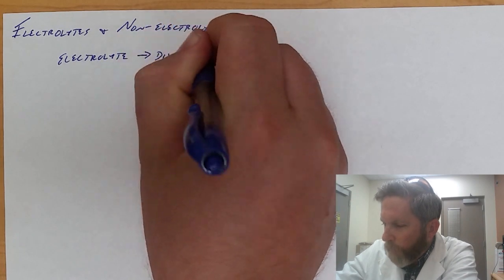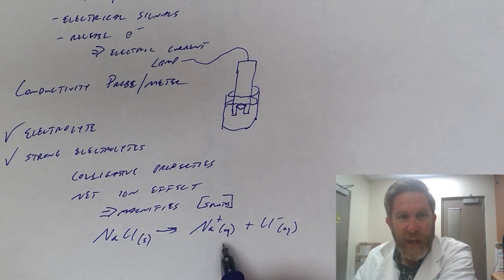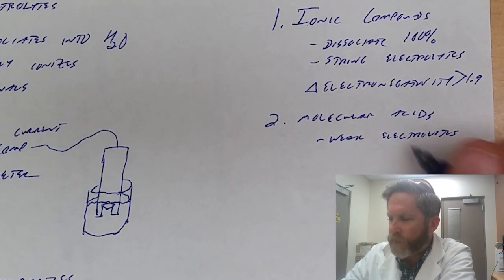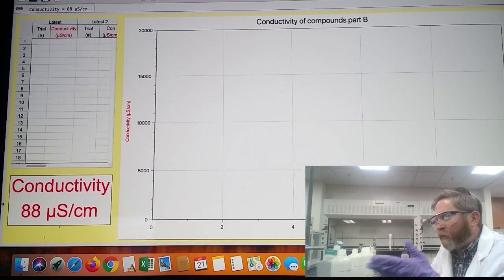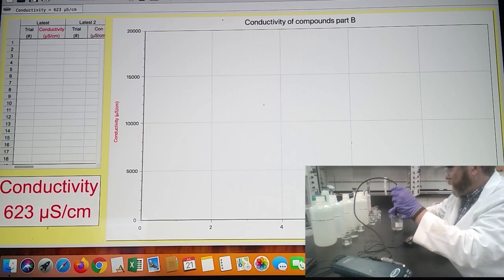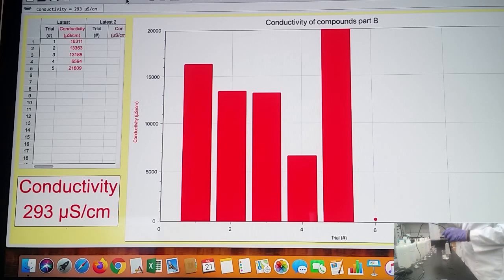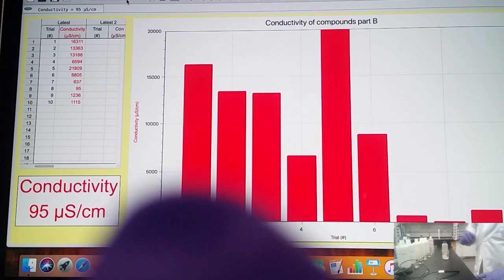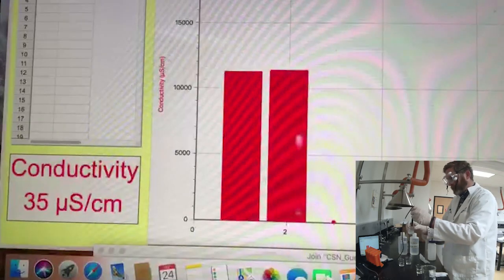Electrolytes and Nonelectrolytes